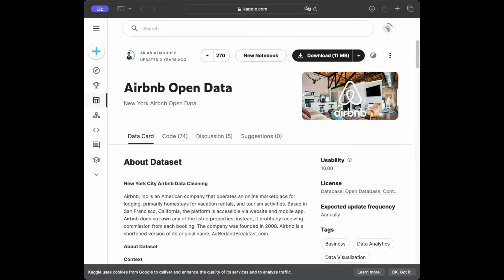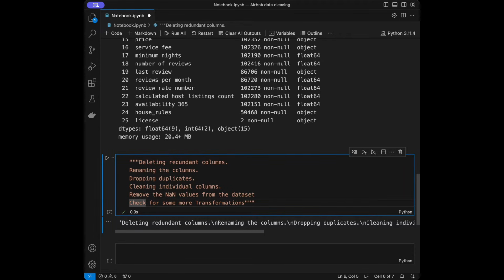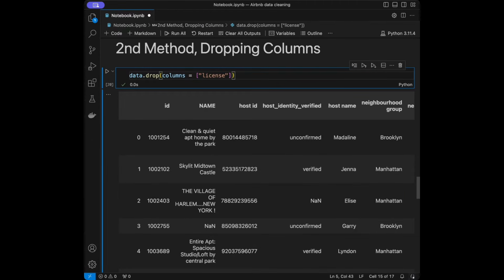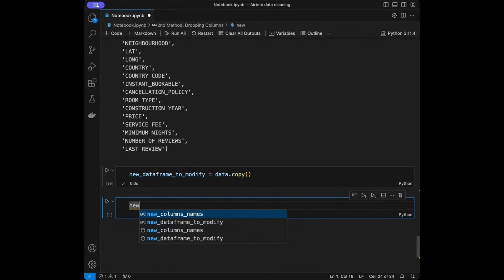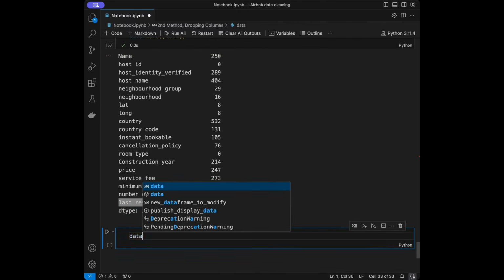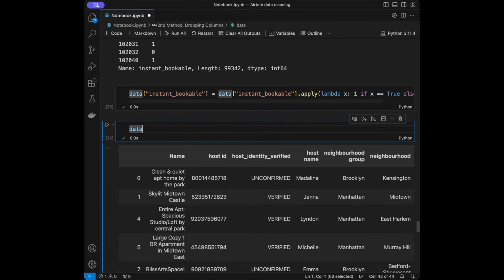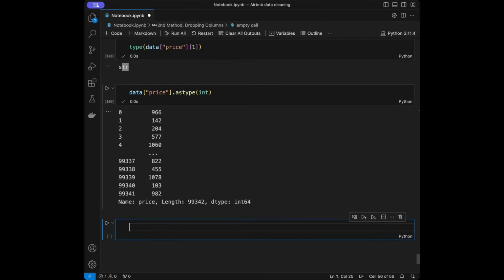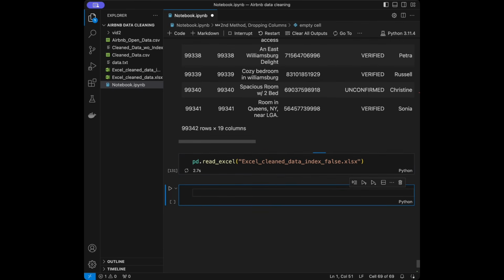Data Cleaning with Python Pandas: Hands-On Tutorial with Real World Data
Unlock the power of Python Pandas in this hands-on tutorial on data cleaning! Dive into practical techniques for transforming messy data into meaningful insights using real-world examples. Whether you're a beginner or looking to refine your skills, this step-by-step guide covers everything from handling missing values to data normalization, ensuring you're well-equipped to tackle any data challenge. Perfect for aspiring data analysts and anyone eager to master data cleaning with Python Pandas.  Dataset

Udemy Courses

Chapters:
00:00 Introduction
00:12 Data Card Summary
01:23 Data Cleaning
34:44 Outro